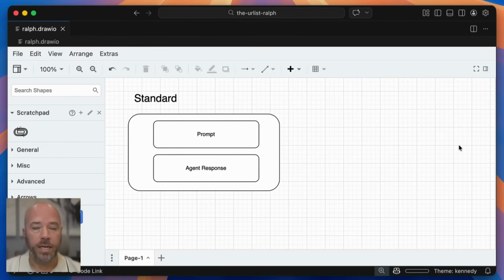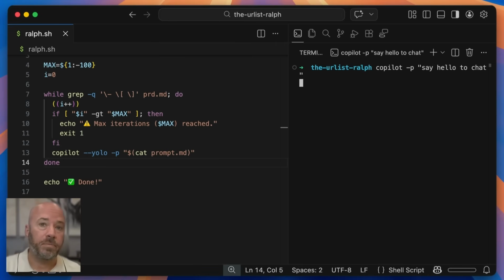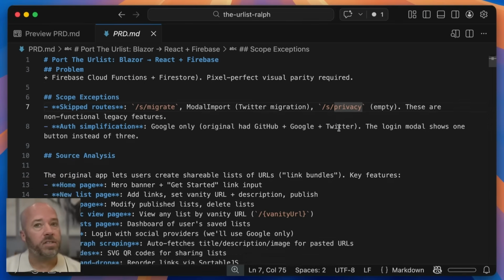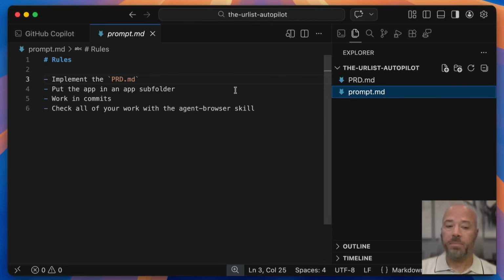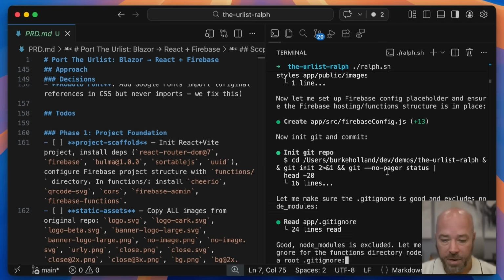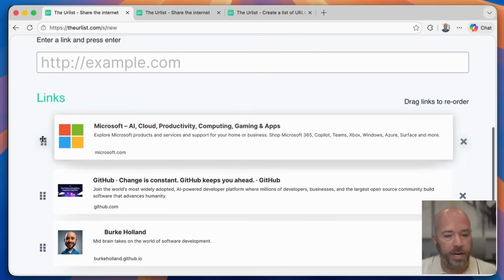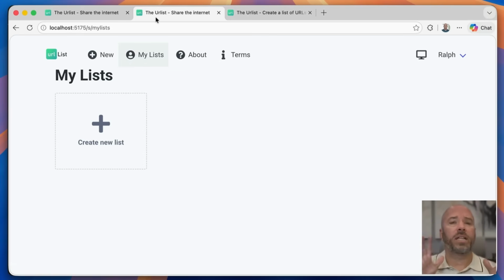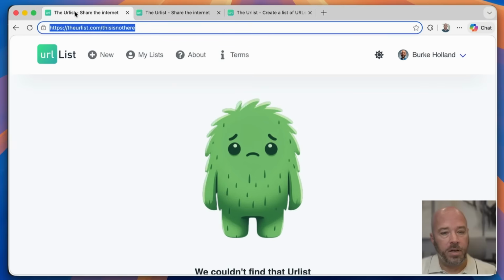Ralph loop vs Copilot CLI Autopilot + Fleet mode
Ralph loops are a popular agentic coding pattern where an AI loops over a PRD until everything is done - no human required. But is it actually worth it? In this video, I pit a Ralph loop against the Copilot CLI's built-in Autopilot + Fleet mode to see which one does a better job porting a real app.

0:00 - What is a Ralph Loop
1:51 - How a Ralph Loop Works
6:06 - Copilot CLI Autopilot + Fleet
8:08 - Checking progress
10:58 - Comparing the Results
15:21 - The Verdict